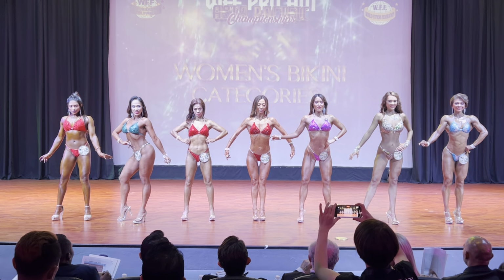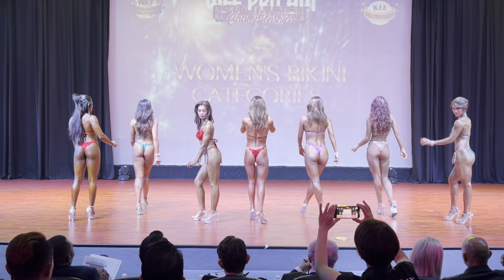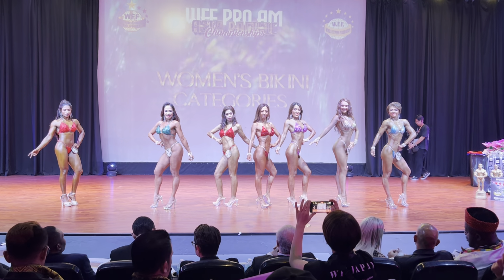[TegapTV Live] WFF PRO AM ASIA PACIFIC - Women’s Bikini 👙